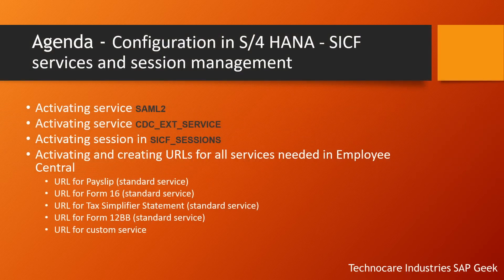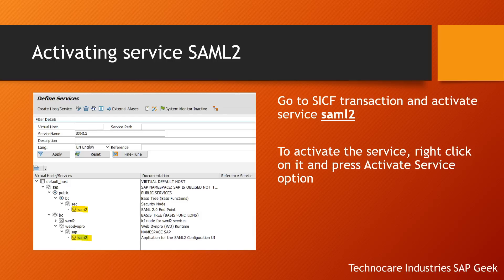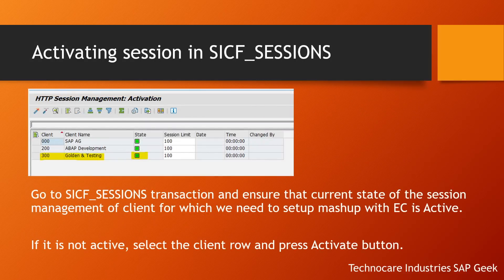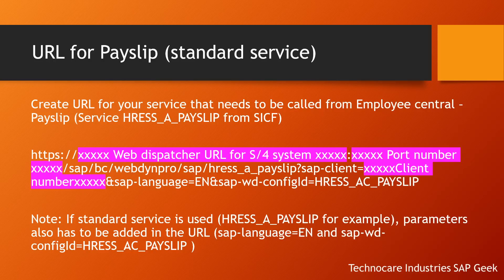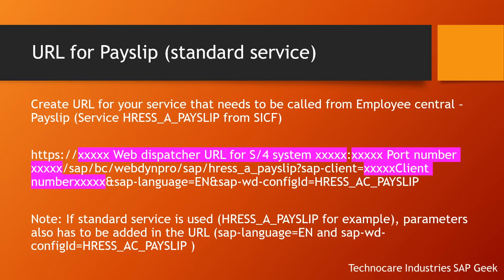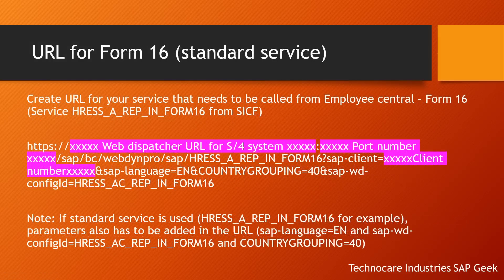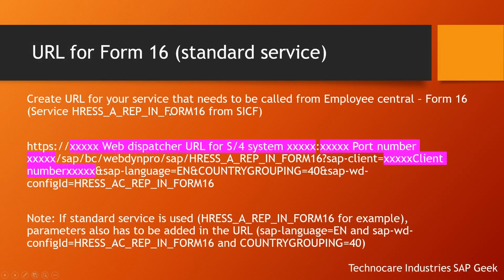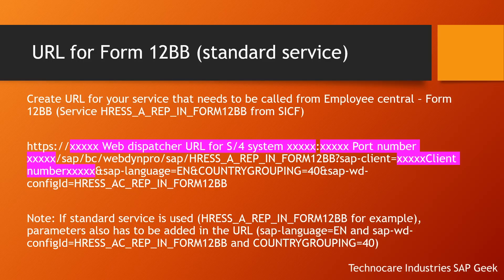Employee Central with On Premise Payroll Mashup configuration PART 1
For getting SuccessFactors ECP flashcards:

Purpose of this video is to explain below concepts of Payroll Mashup configuration (Employee central with On Premise Payroll)

1. Activating service SAML2
2. Activating service CDC_EXT_SERVICE
3. Activating session in SICF_SESSIONS
4. Activating and creating URLs for all services needed in Employee Central
     a. URL for Payslip (standard service)
     b. URL for Form 16 (standard service)
     c. URL for Tax Simplifier Statement (standard service)
     d. URL for Form 12BB (standard service)
     e. URL for custom service

URL for Payslip (standard service):
Web dispatcher URL for S/4 system xxxxx:xxxxx Port number xxxxx/sap/bc/webdynpro/sap/hress_a_payslip?sap-client=xxxxxClient numberxxxxx&sap-language=EN&sap-wd-configId=HRESS_AC_PAYSLIP

URL for Form 16 (standard service):
Web dispatcher URL for S/4 system xxxxx:xxxxx Port number xxxxx/sap/bc/webdynpro/sap/HRESS_A_REP_IN_FORM16?sap-client=xxxxxClient numberxxxxx&sap-language=EN&COUNTRYGROUPING=40&sap-wd-configId=HRESS_AC_REP_IN_FORM16

URL for Tax Simplifier Statement (standard service):
Web dispatcher URL for S/4 system xxxxx:xxxxx Port number xxxxx/sap/bc/webdynpro/sap/HRESS_A_REP_IN_SSITP?sap-client=xxxxxClient numberxxxxx&sap-language=EN&COUNTRYGROUPING=40&sap-wd-configId=HRESS_AC_REP_IN_SSITP

URL for Form 12BB (standard service):
Web dispatcher URL for S/4 system xxxxx:xxxxx Port number xxxxx/sap/bc/webdynpro/sap/HRESS_A_REP_IN_FORM12BB?sap-client=xxxxxClient numberxxxxx&sap-language=EN&COUNTRYGROUPING=40&sap-wd-configId=HRESS_AC_REP_IN_FORM12BB

URL for custom service:
Web dispatcher URL for S/4 system xxxxx:xxxxx Port numberxxxxx/sap/bc/gui/sap/its/zhr_tss_admin?sap-client=xxxxxClient numberxxxxx#